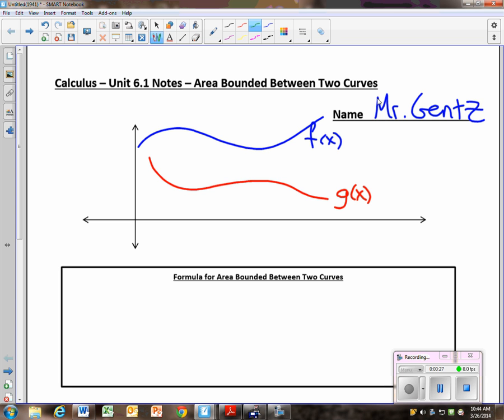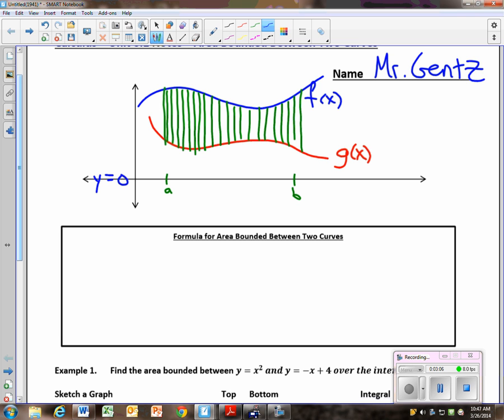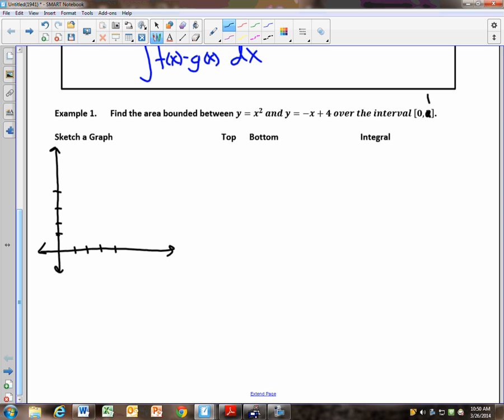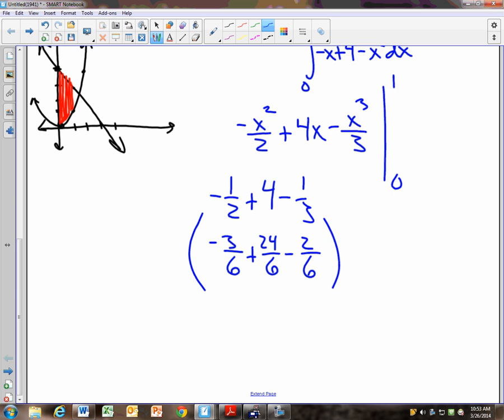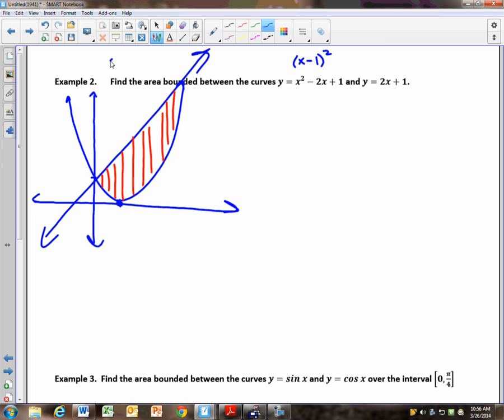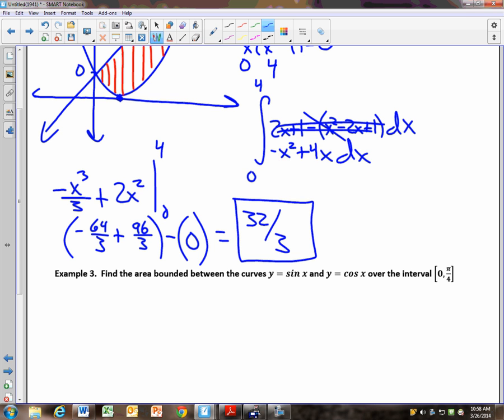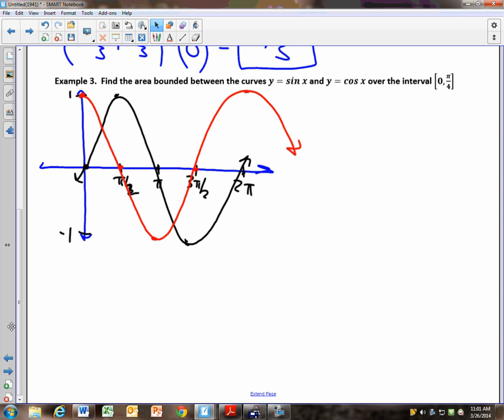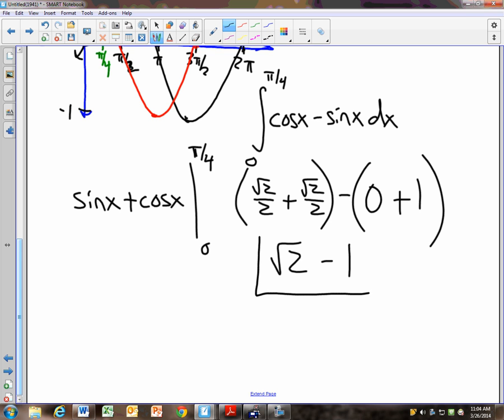Calculus Unit 6.1 Notes Area Between Two Curves Video 1 2014